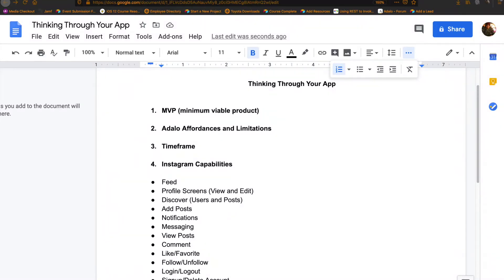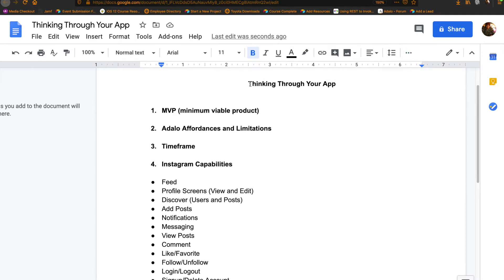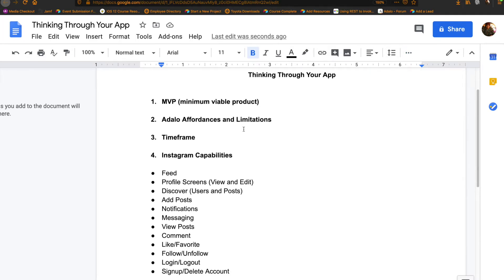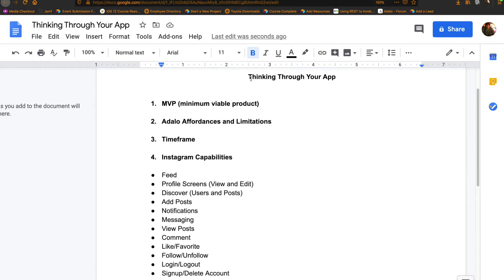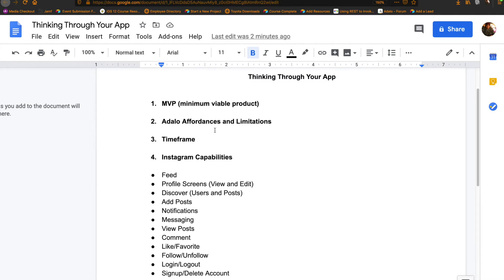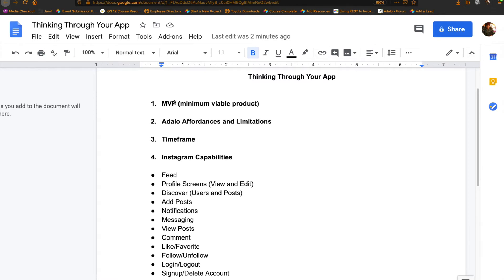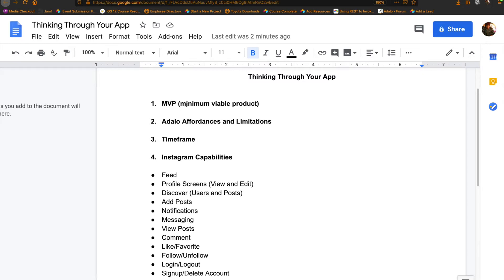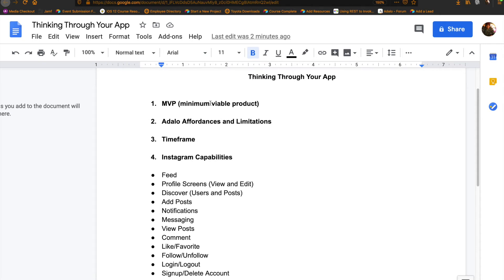Learn to build an Instagram clone in Adalo - Module 2 Preview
You’ll build an Instagram clone with photos upload, profile pages,
commenting, messaging, notifications, and search features.

Course Skills:
• Build databases that are simple and well-labeled
• Put the user experience first
• Recognize the affordances and limitations of Adalo
• Practice design and layout skills
• Create working links between databases and visual elements
• Show the benefits of actions, visibility rules, and filtering.

Module 2 Objective:
Determine exactly what you want your app to be able to do.
 - MVP
 - Adalo affordances
 - Adalo limitations
 - Timeframe - is this doable?
 - List Instagram clone essential capabilities